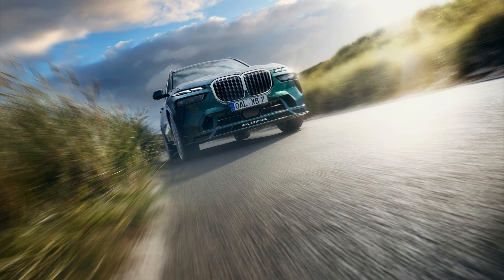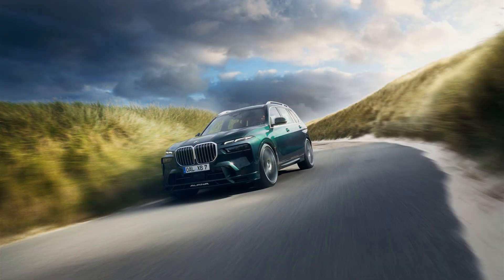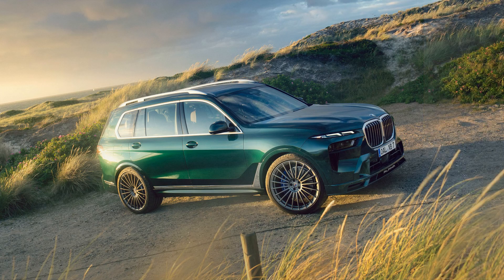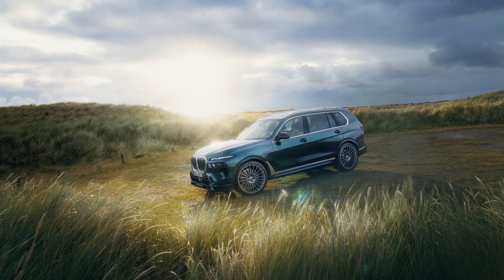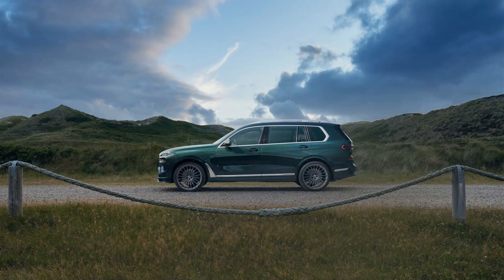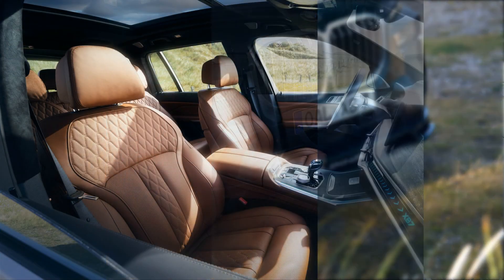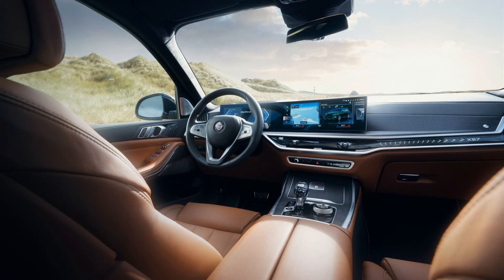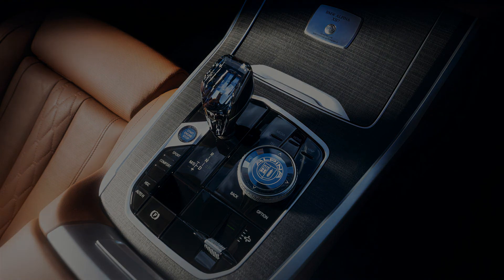2023 BMW Alpina XB7 Packs a 630-HP Twin-Turbo 4.4-Liter V-8 | S7Car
2023 BMW Alpina XB7 Packs a 630-HP Twin-Turbo 4.4-Liter V-8